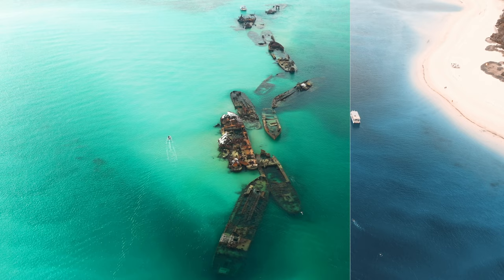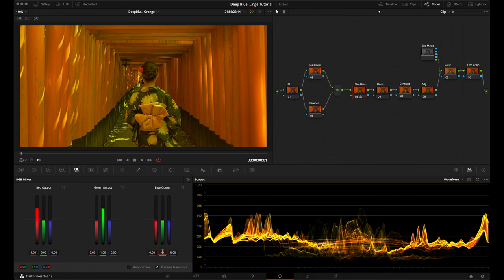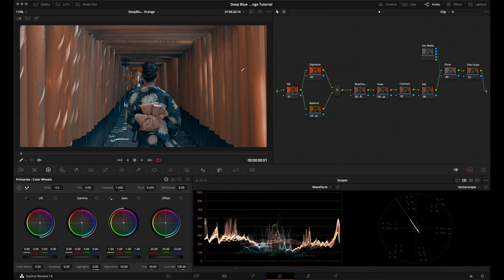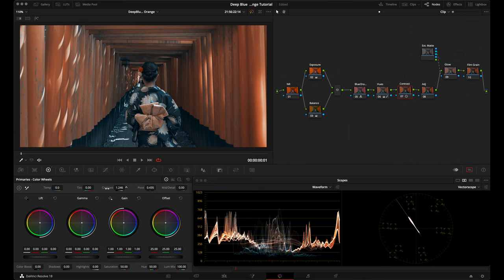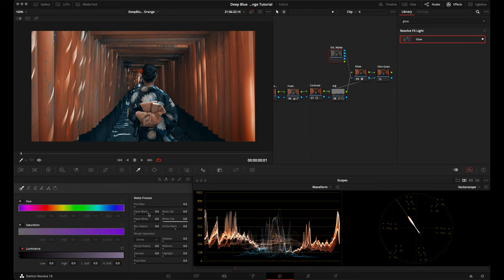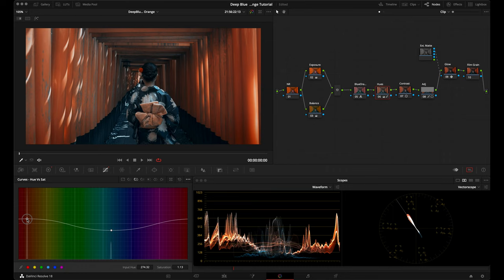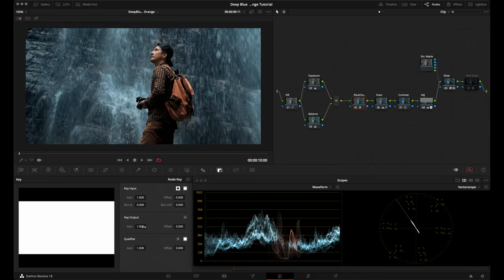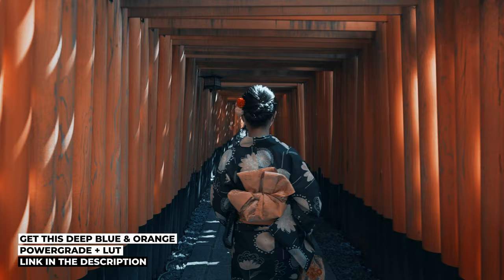Create This Deep Blue & Orange Look in DaVinci Resolve | Color Grading Tutorial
Check out the new line of CineLook Premium LUTs

Here is one way to create a variation of the popular teal and orange look in DaVinci Resolve. Comment if you have any questions and tag me in your videos if you use this look!

△ Best Music For Creators (get 2 extra months free)

Some of the links provided in the description above are affiliate links, which means I earn a commission at no extra cost to you if you use them to make a purchase. Your support helps me continue to create valuable content for this channel, and I truly appreciate it. Thank you.